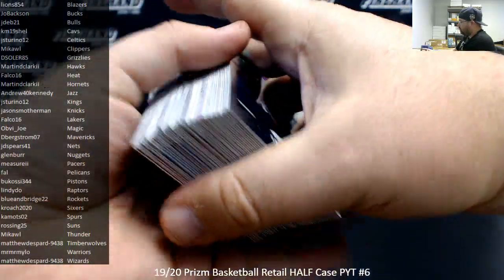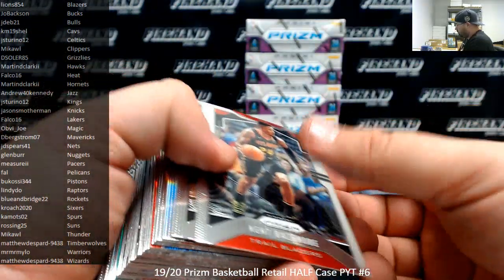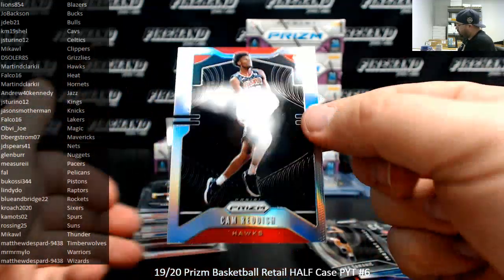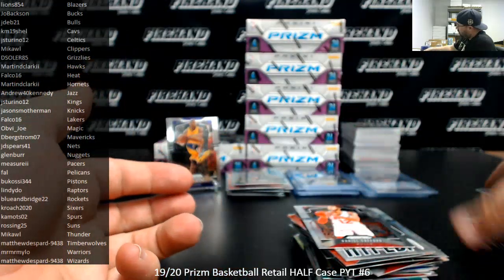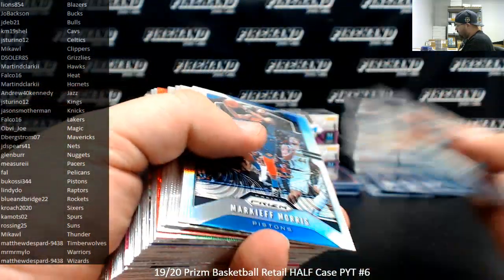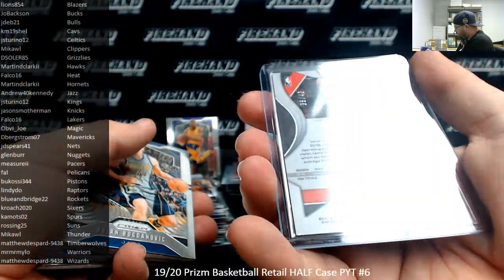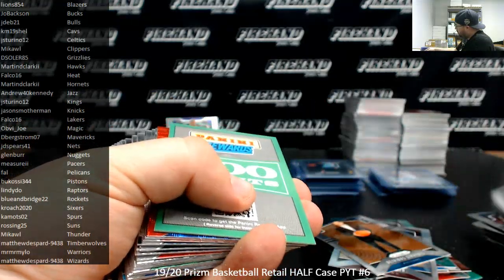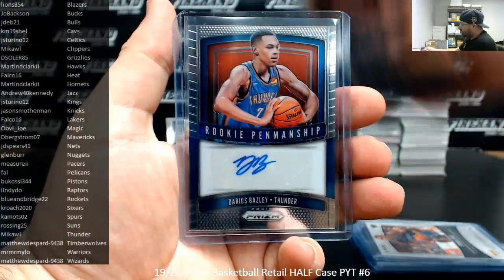1/26/2020 19/20 Prizm Basketball Retail HALF Case PYT #6